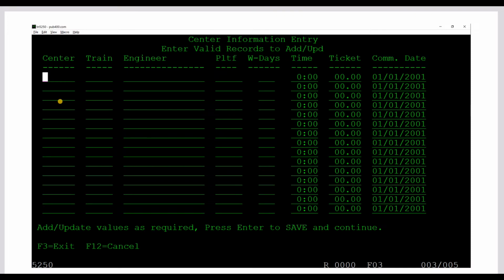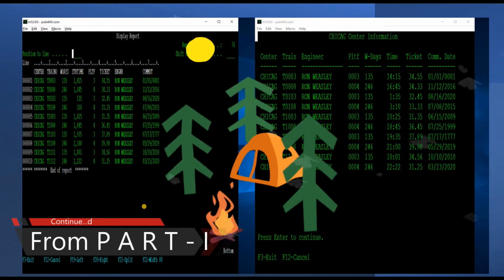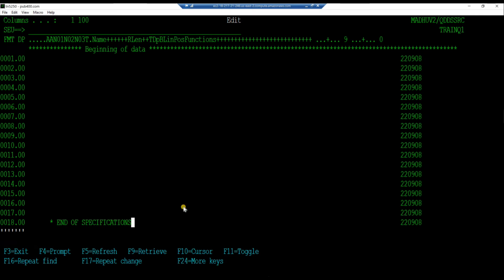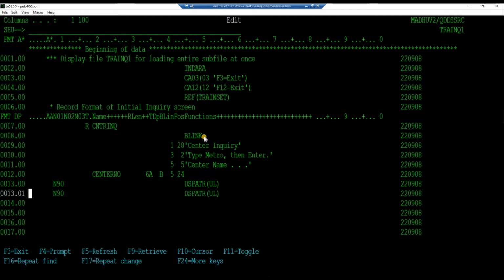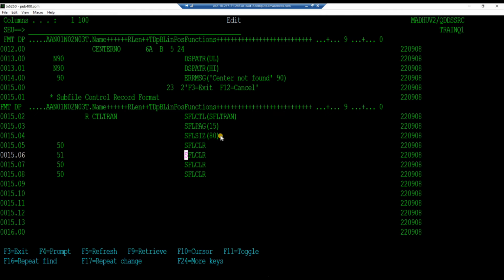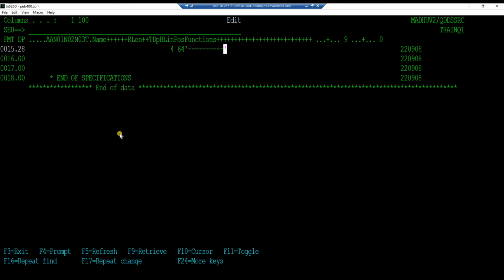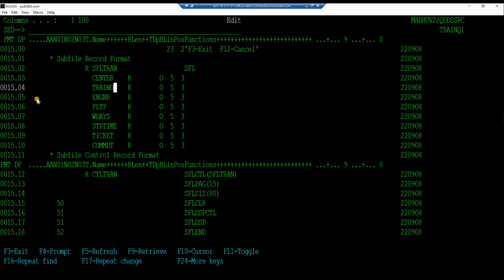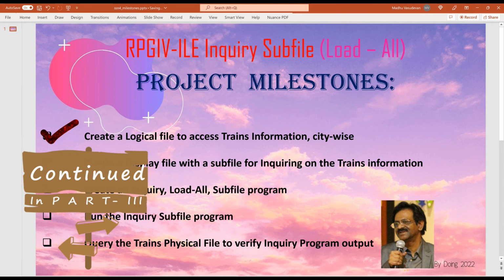RPGIV Inquiry Load-All Subfile PROJECT Part 2/5 | IBMi By Doing hands-on Lab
This video is a Hands-on Tutorial on creating an RPGIV Program for an Inquiry Load-All Subfile on IBM i.

Video Content:
PART-1:
1) Create a Logical file to access Trains Information, city-wise
PART-2:
PART-3 & PART-4:
3) Create an Inquiry, Load-All, Subfile program (to pull up the Trains Information by inputting the City name)
4) Run the Inquiry Subfile program (for a specific city or for all cities)
5) Query the Trains Physical File to verify Inquiry Program output